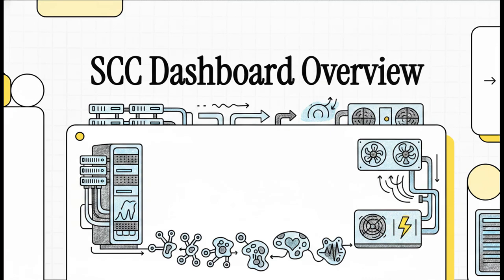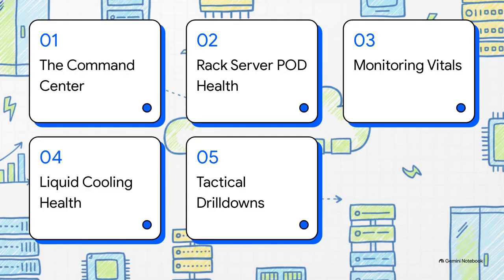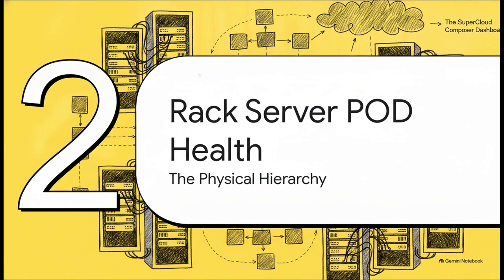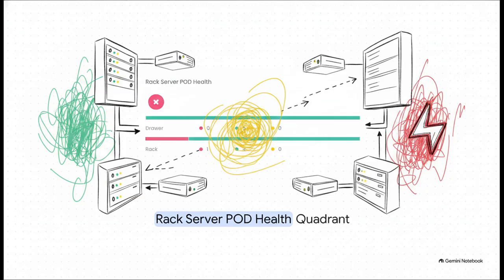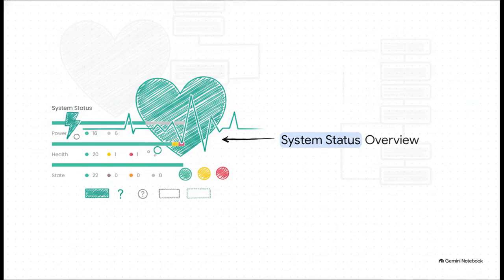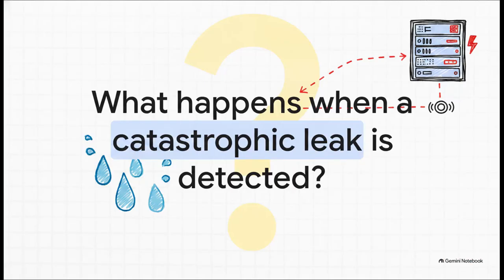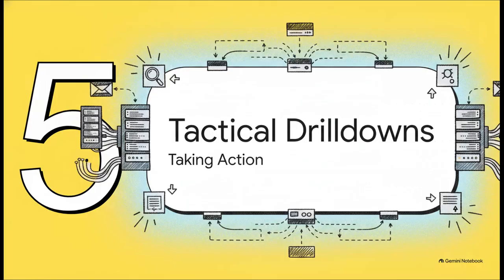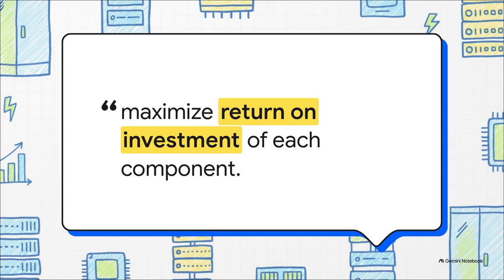Mastering the SCC Dashboard Overview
The SuperCloud Composer (SCC) Dashboard Overview serves administrators with high level  Data Center sensor data through its unified dashboard.  It details how to navigate the central command center, providing real-time visualizations of system performance, power consumption, and thermal health. Users can monitor critical infrastructure through specific quadrants, such as Rack Server POD Health and Liquid Cooling Health, allowing for immediate identification of hardware issues. The overview instructs users to utilize drill-down reports and search filters to access granular metadata regarding individual nodes and appliances. Additionally, it outlines documentation conventions and safety disclaimers necessary for the effective oversight of the management plane. Together, these sections ensure operatives can efficiently track analytical data and activity timelines to maintain high availability.